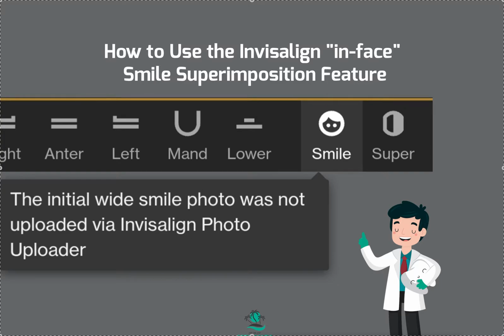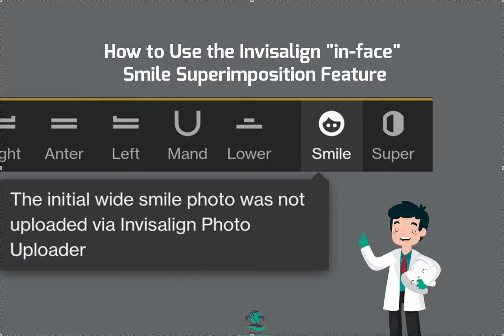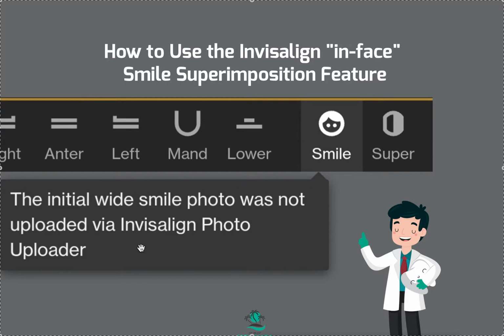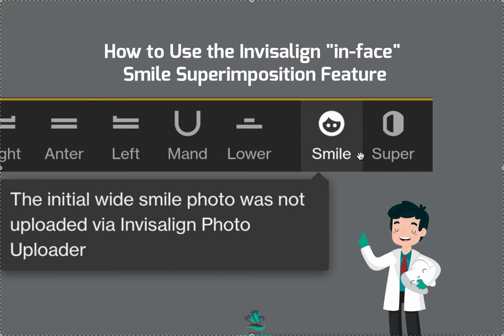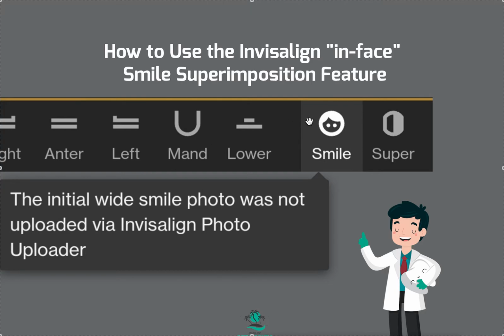How to use the Invisalign In-Face Smiling Feature